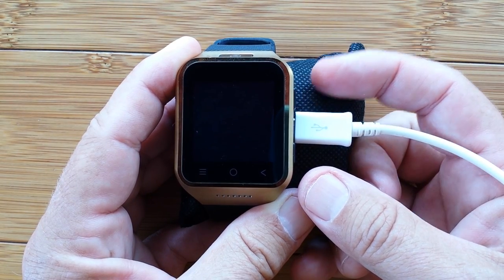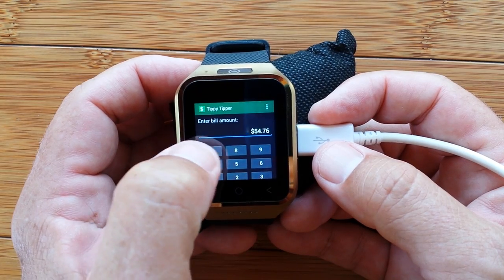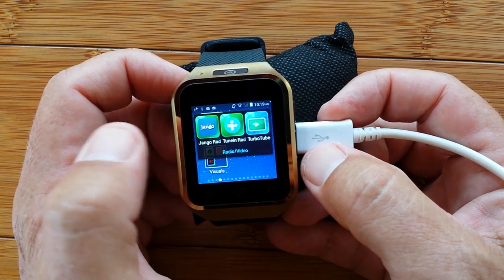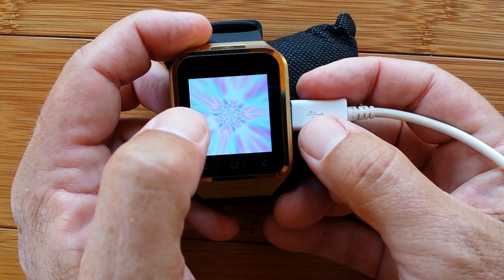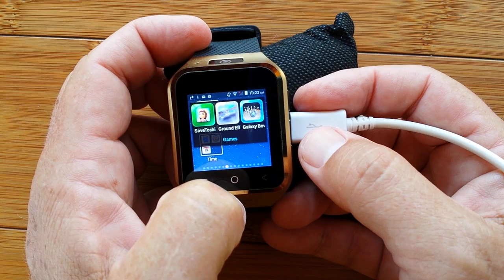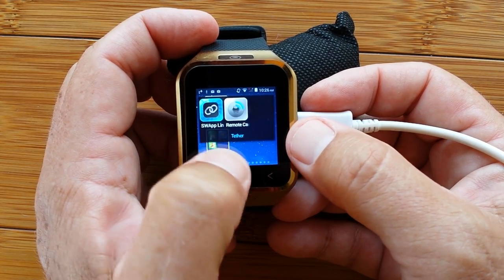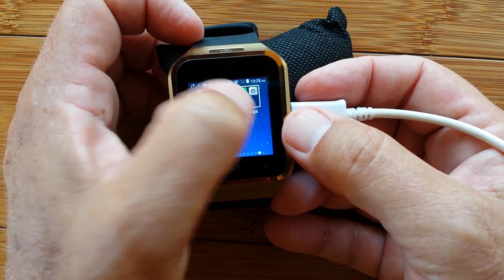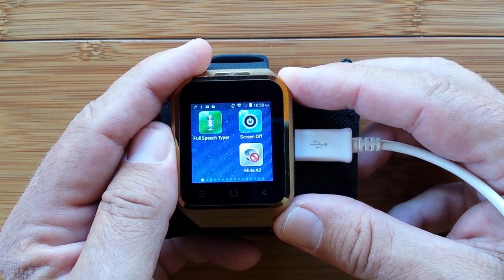ZGPAX S8 Standalone Smart Watch Phone - App Test Drive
Here's a quick look at the selection of apps I've installed on this ZGPAX S8 device. Some of them are explained in detail, some glanced over, and some have been reviewed elsewhere in more detail (or will be reviewed separately soon). Hope this saves some of you a lot of time testing things like camera apps and tip calculators out on your own. These apps should work well on any Android based standalone smart watch phone with a 240p x 240p screen, Enjoy!